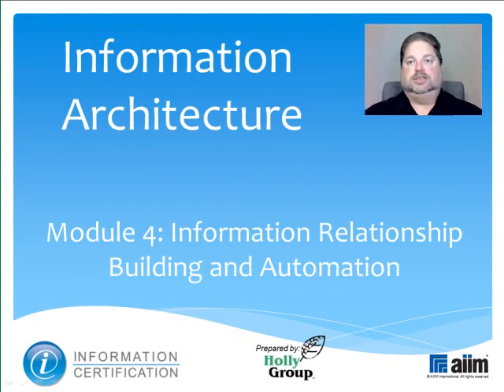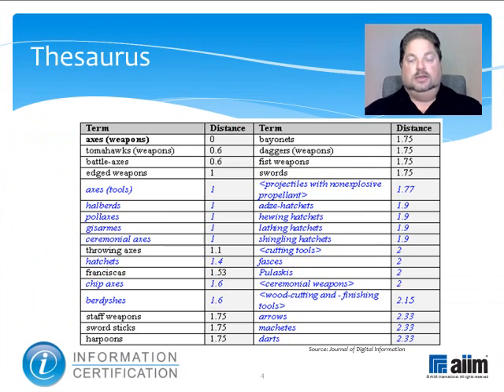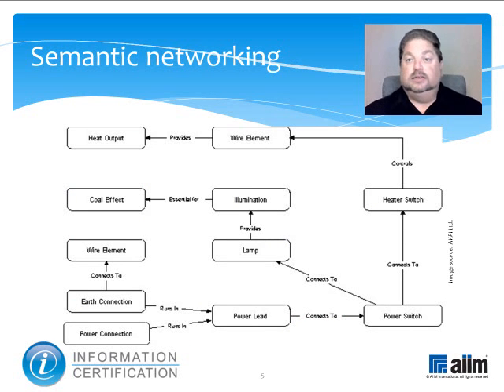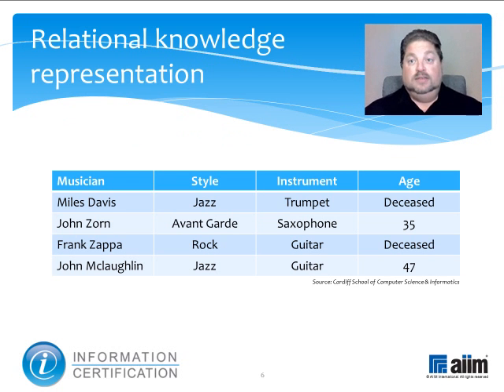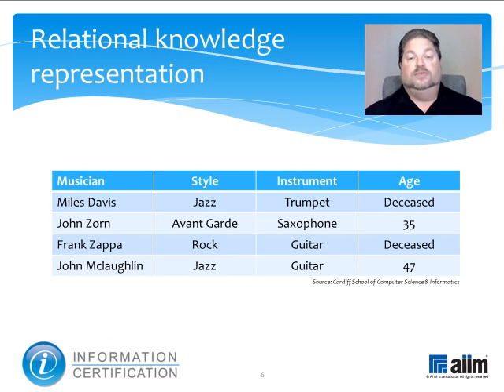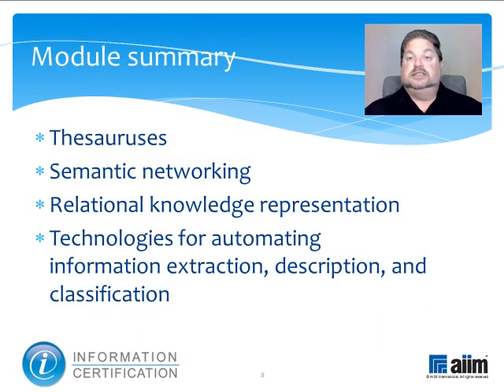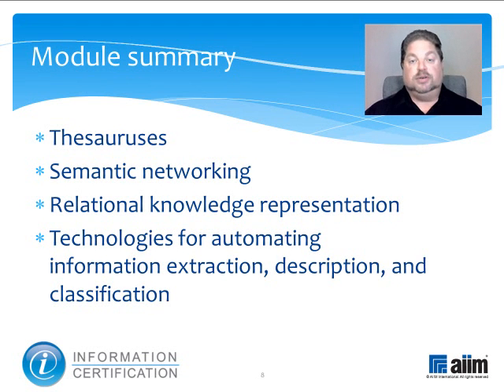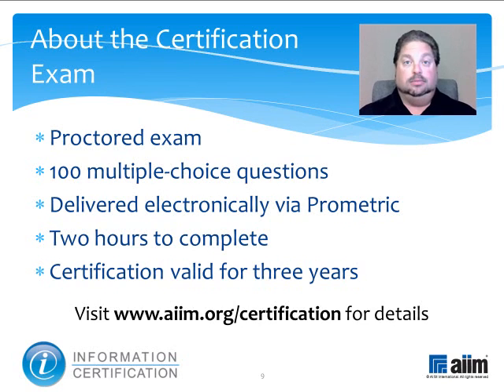5.1.4 Information Relationship Building & Automation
This video introduces key concepts associated with information relationships including thesauri, semantic networking, relational knowledge representation, and technologies for automating information extraction, description, and classification.